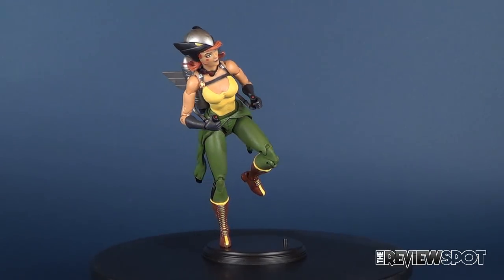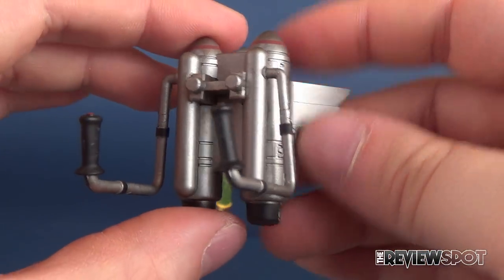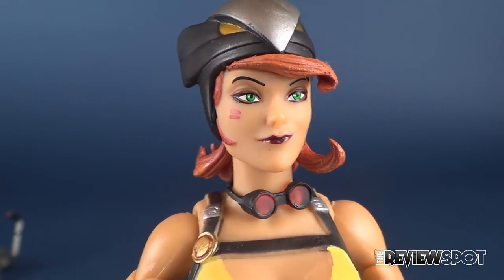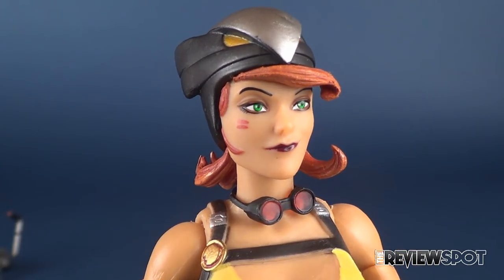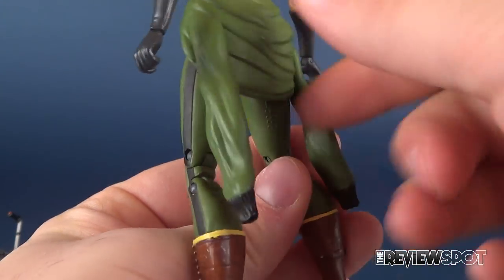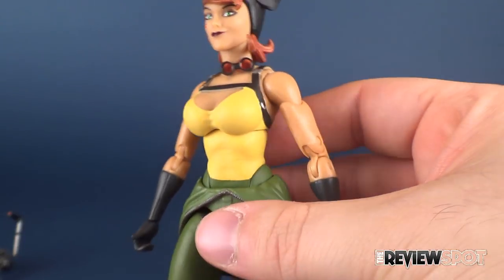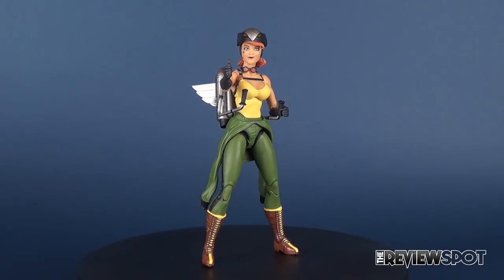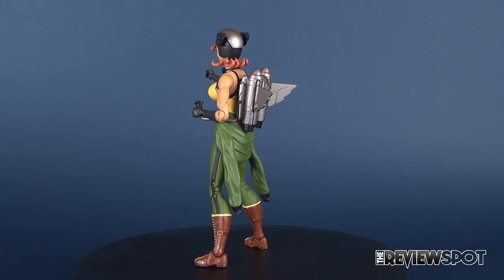Toy Spot | DC Collectibles Designer Series Bombshells by Ant Lucia Hawkgirl Figure